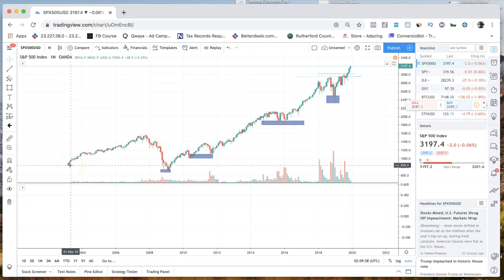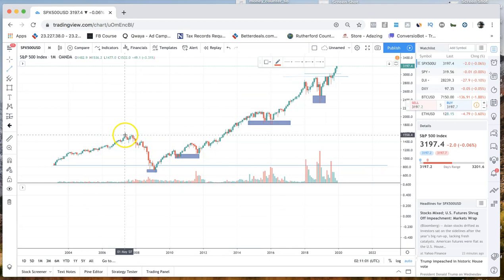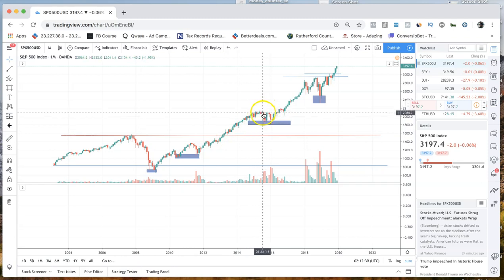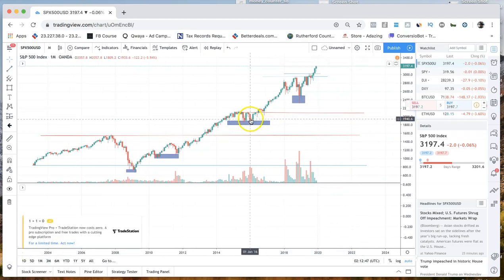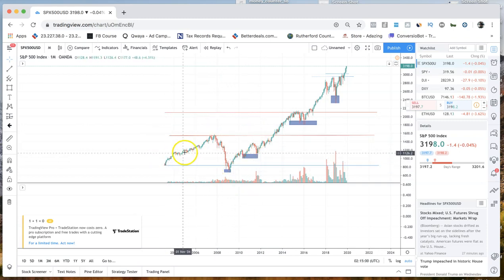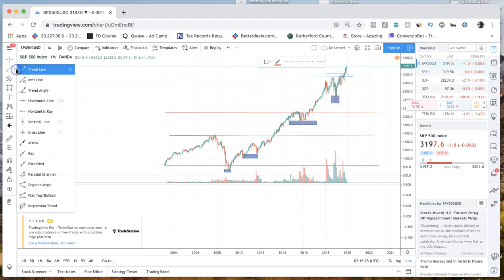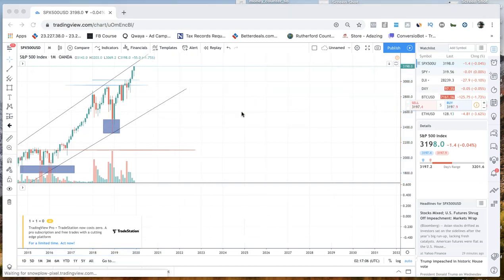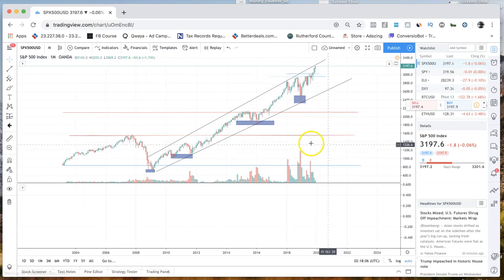Analyzing S&P 500 using the Bouncy Ball Method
In this video Im analyzing S&P 500 using my bouncy ball method.

The Future of Tesla: